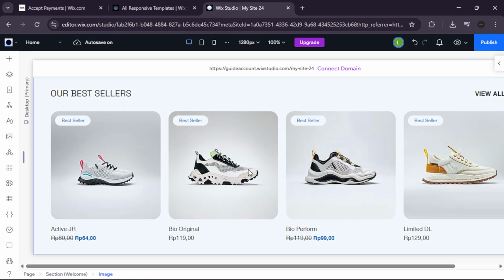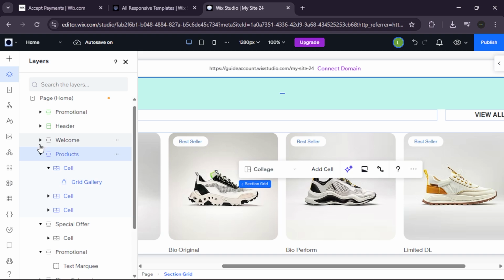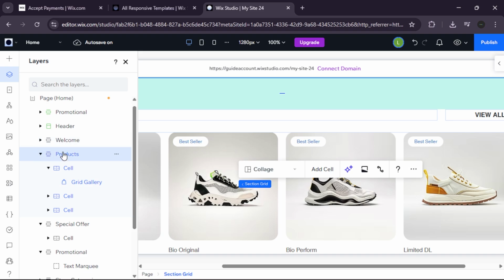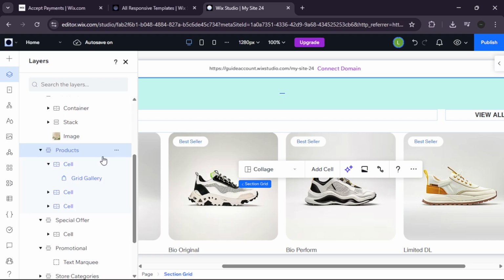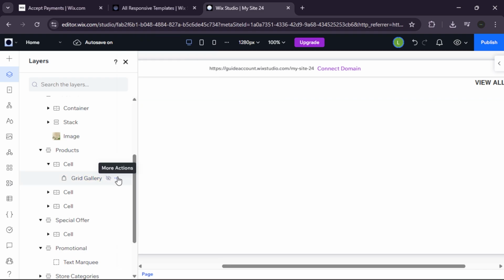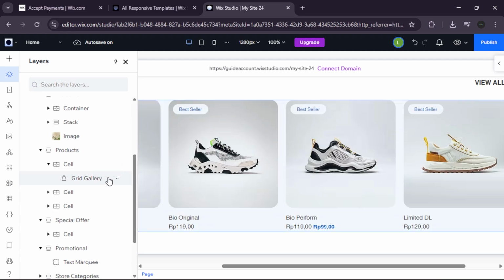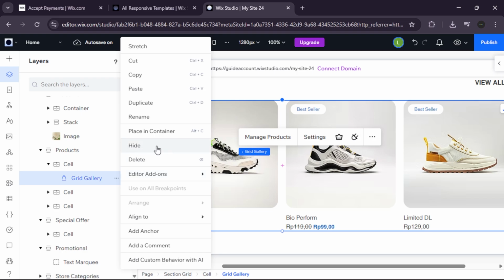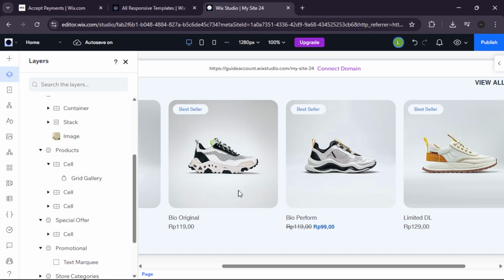How to Hide & Show UI Elements in Wix Website [2026 GUIDE]